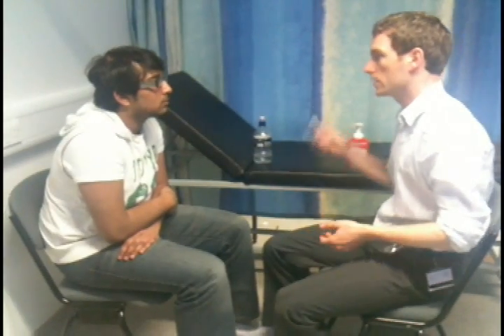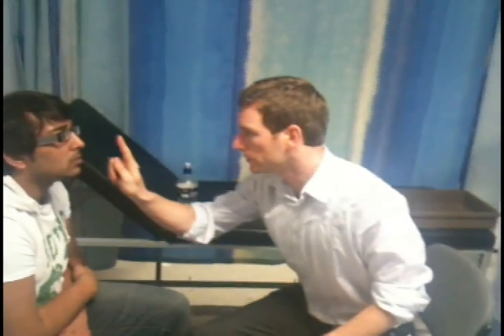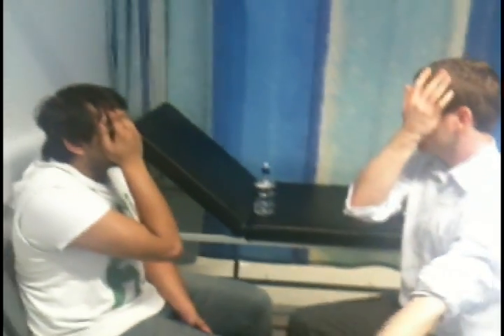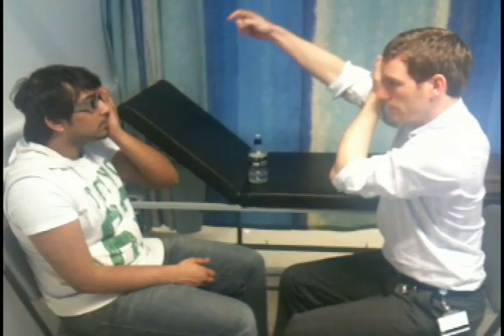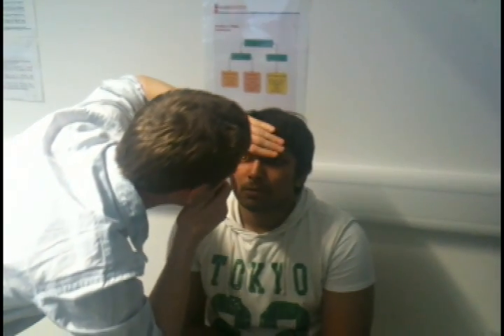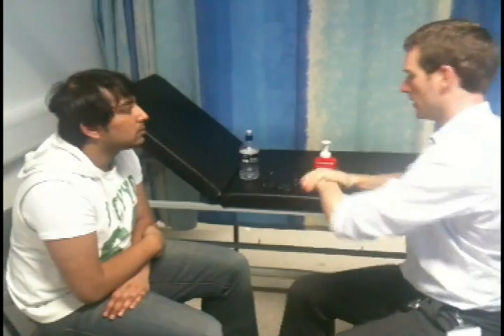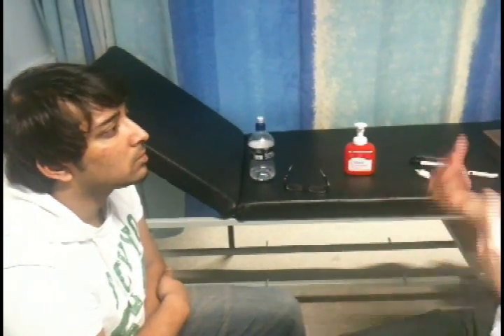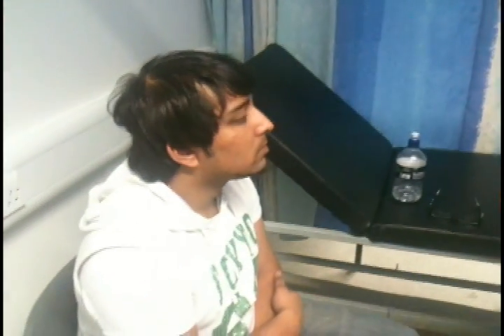Cranial Nerves Exam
Cranial nerves examination performed in February 2010 on a volunteer simulated patient by a second year graduate entry medical student.